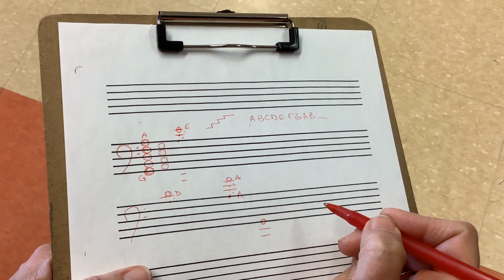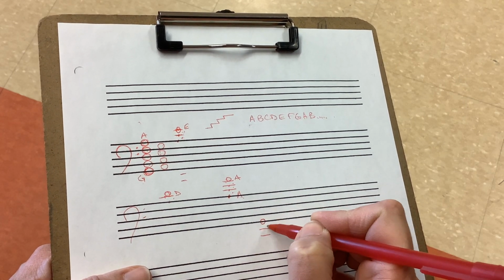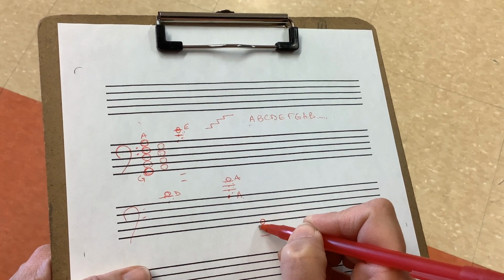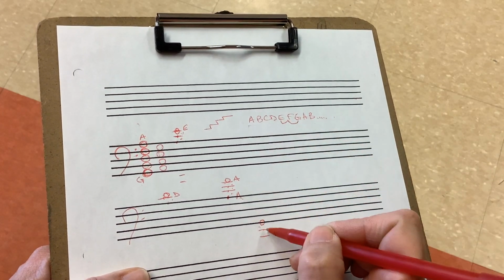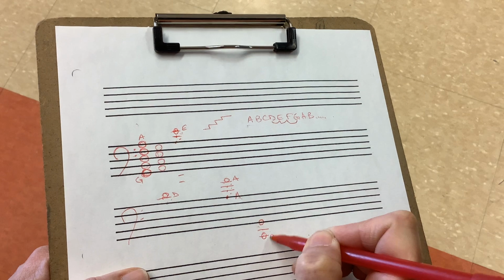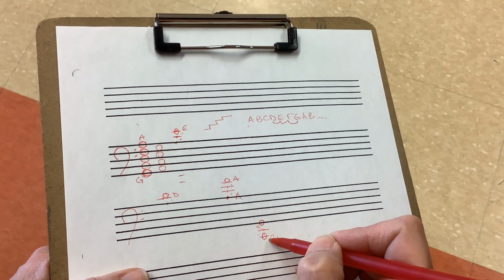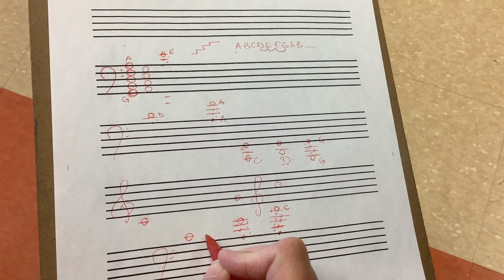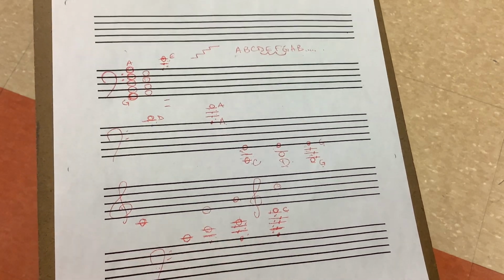Bass Clef and ledger lines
How to read notes in the bass clef. How to read notes using ledger lines above and below the bass clef staff. Also, the relationship between the bass clef and the treble clef.